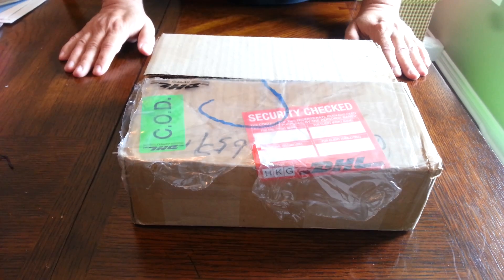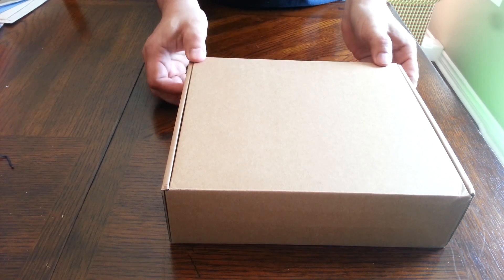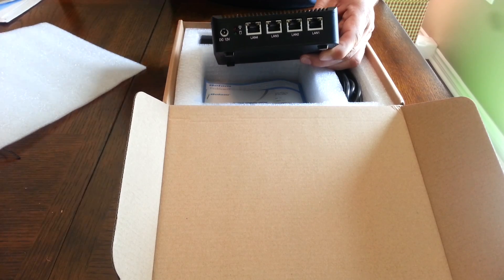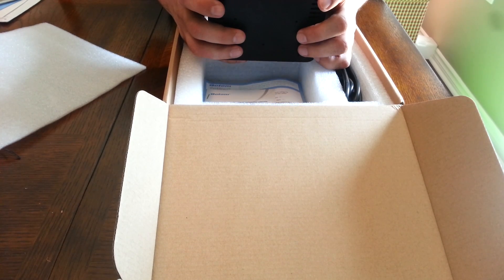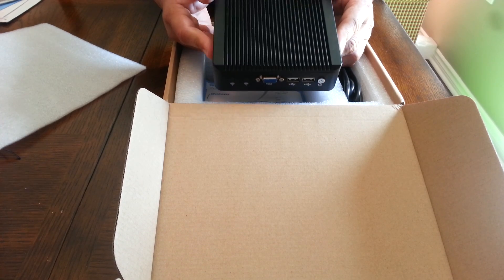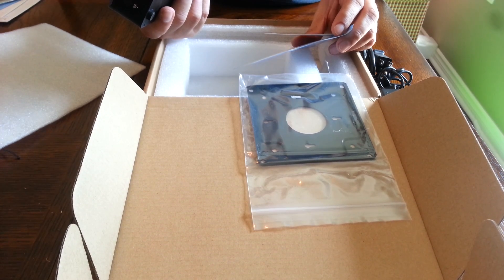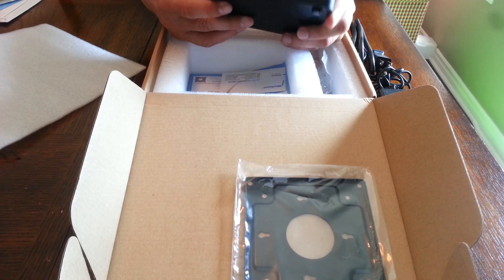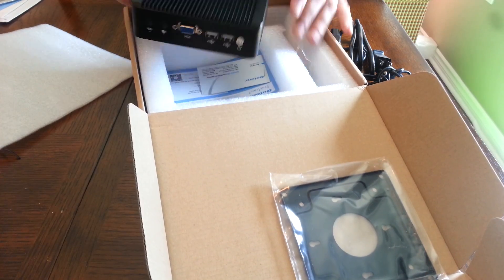✅ Qotom Quad Port Ethernet PC - amazing pfsense router!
Quad port ethernet industrial pc that can be used as a router with software like pfsense.

Here is a link to manufacturers website. I am not paid by them in any way.